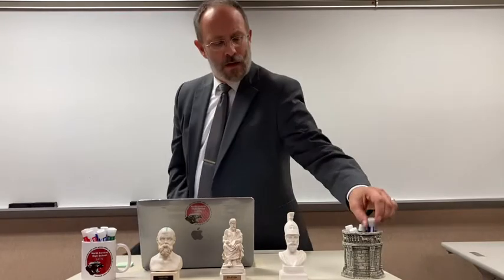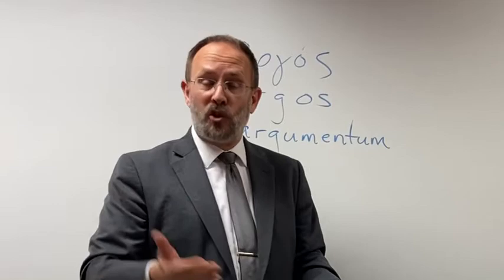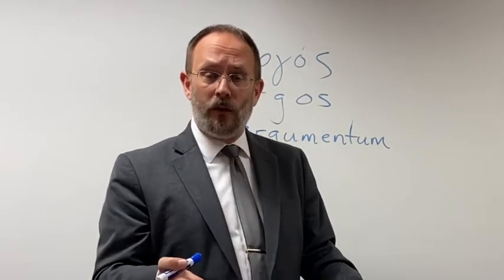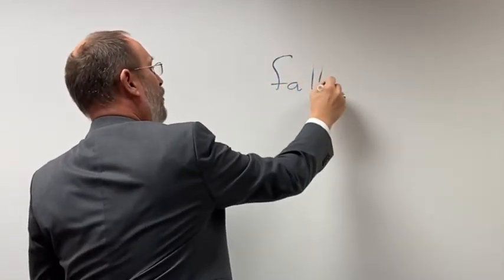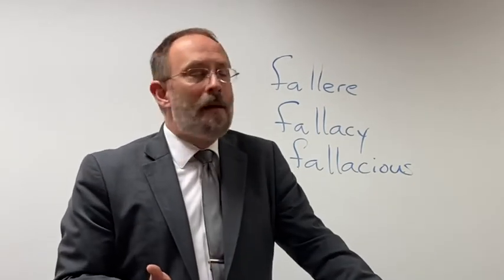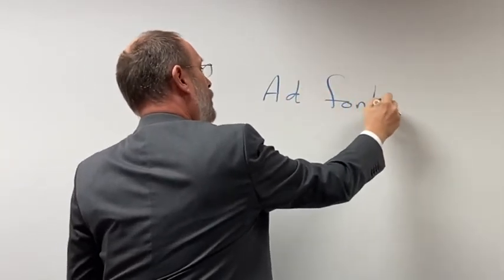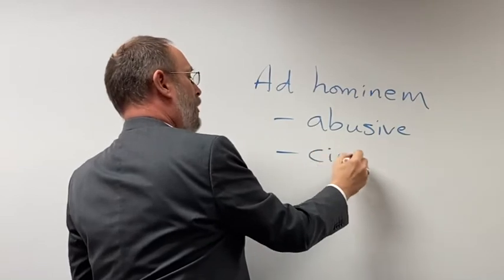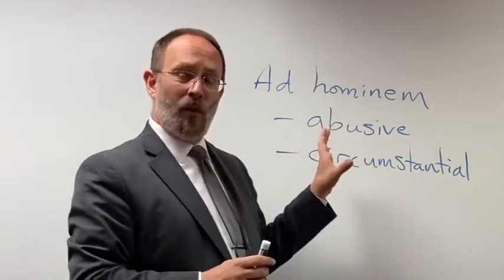Art of Argument Fallacies 1 & 2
Fallacies of relevance
Ad fontem fallacies: ad hominem abusive and ad hominem circumstantial